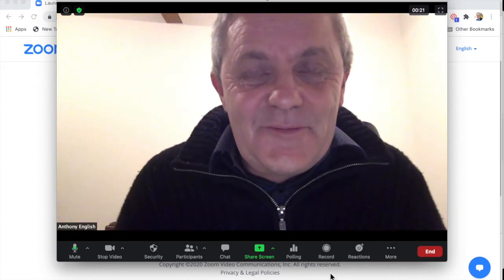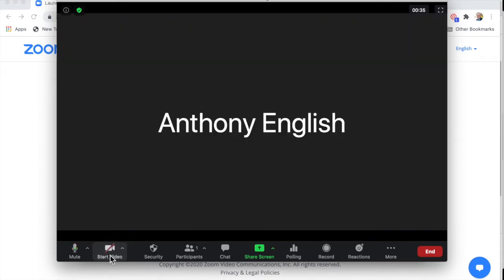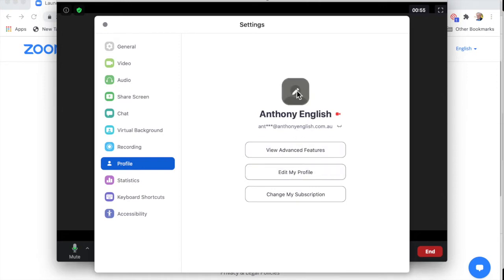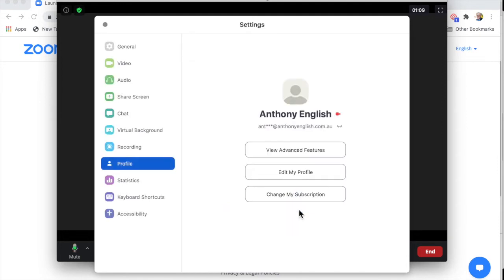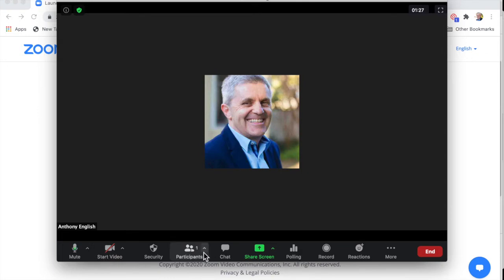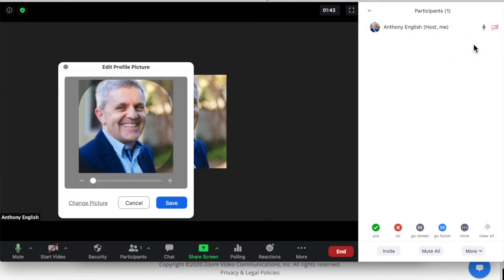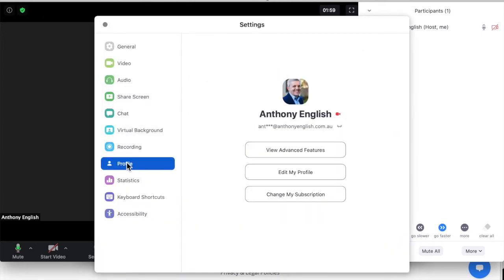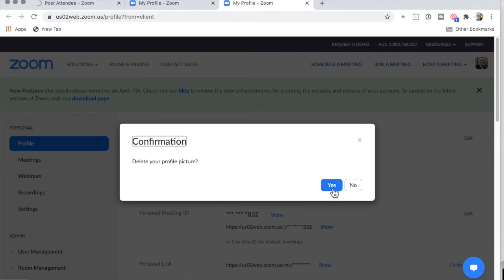Update your PROFILE PIC for ZOOM video calls: Here's how to do it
Want to change your profile picture on Zoom? Here's how to do it on the Zoom app on laptop / desktop.

Go to Zoom.us (or the Zoom app), then in the top left corner, select Preferences.

Then Profile, and then click on the Picture (or the Grey face) and select a picture.

How to DELETE YOUR PROFILE PICTURE on Zoom:
This time, you have to go:
Preferences
Profile
Edit My Profile

and then hover over the photos and press the Delete button.